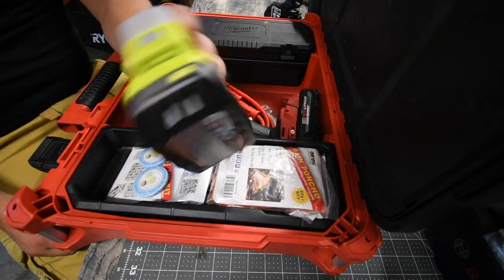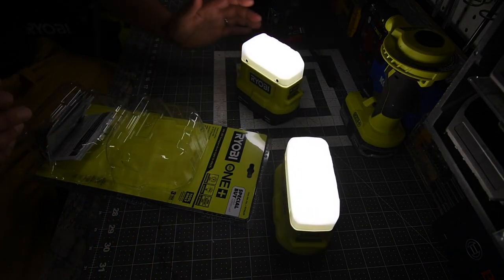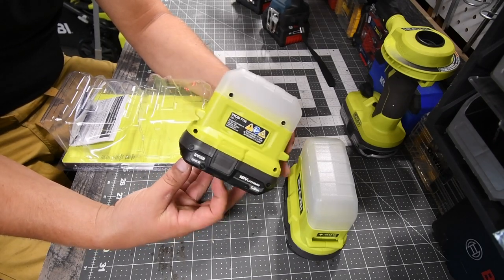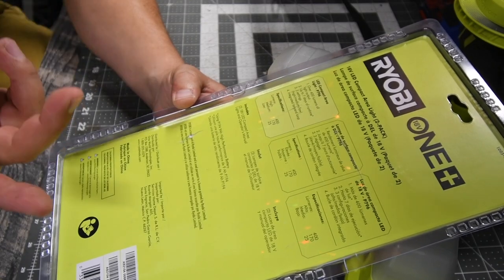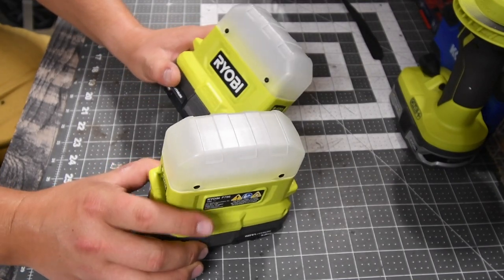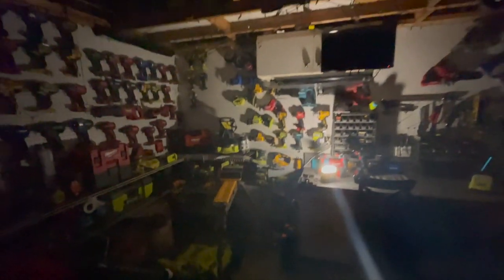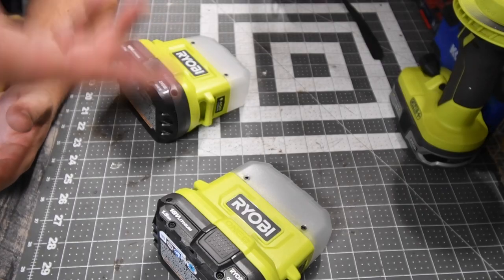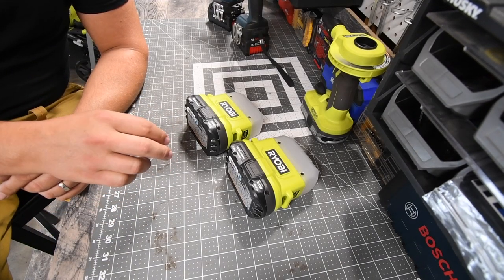New $50 Ryobi Lights (400 LUMENS)